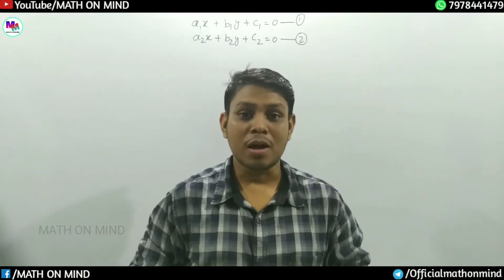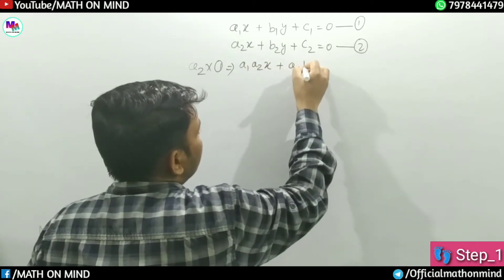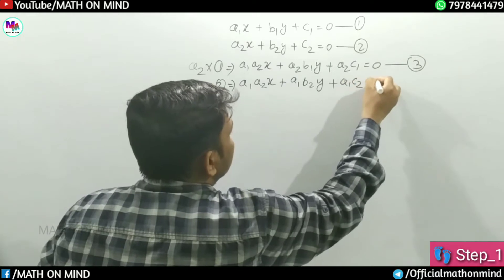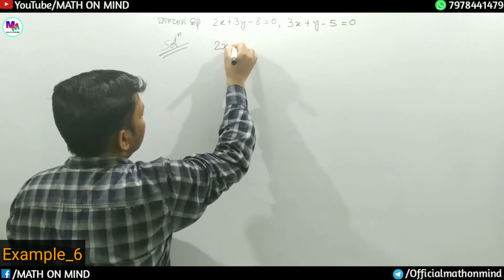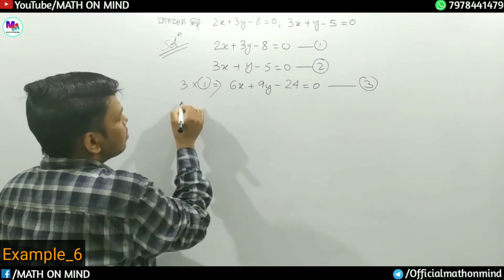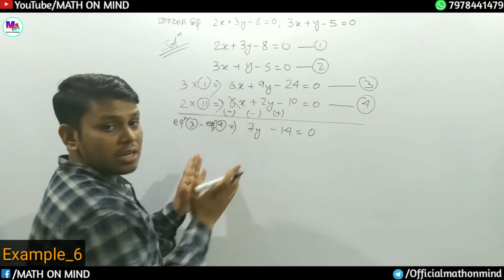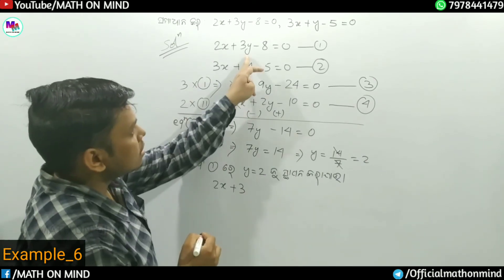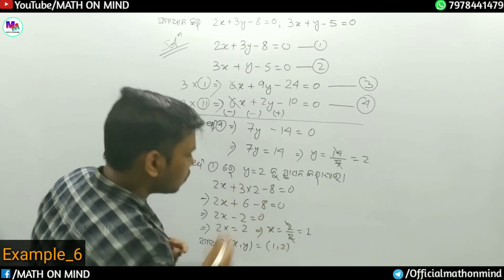Method of elimination in odia | apasarana pranali odia class 10th | ଅପସାରଣ ପ୍ରଣାଳୀ anusilani 1(b)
method of elimination in odia | apasaran pranali odia class 10th | ଅପସାରଣ ପ୍ରଣାଳୀ anusilani 1(b) | apasarana pranali in odia | apasaran padhati | apasaran pranali odia | sarala saha samikaran class 10 1b | ଅପସାରଣ ପଦ୍ଧତି

Hi Friends,

Here we are to help you learn easy math. Online video also available soon.

ଯଦି video ଟି ଭଲ ଲାଗୁଥାଏ ତେବେ  like  କରନ୍ତୁ ଏବଂ share  କରିବାକୁ ଭୁଲନ୍ତୁ ନାହିଁ । ଆପଣଙ୍କର like ଆଉ share ମୋ ପାଇଁ  inspiration ଅଟେ ।

                                                    Team “MATHONMIND"